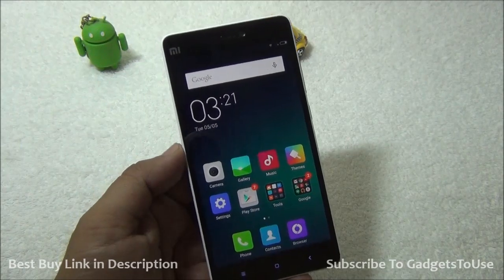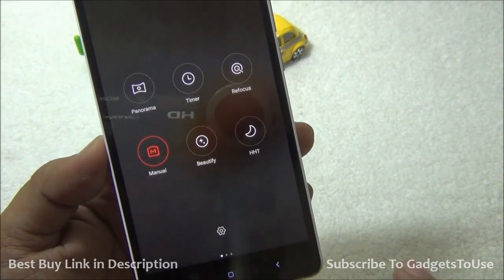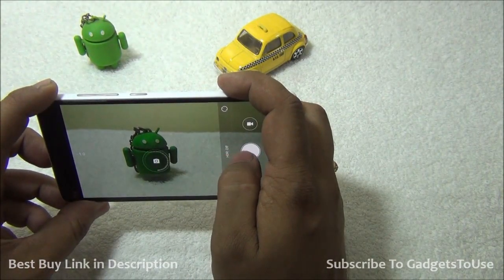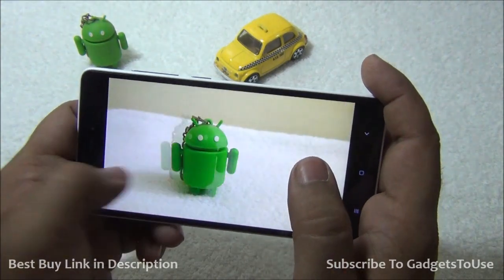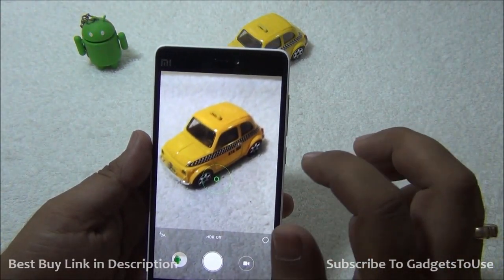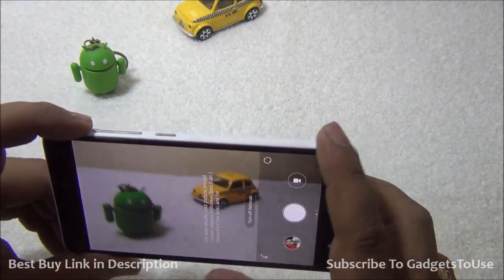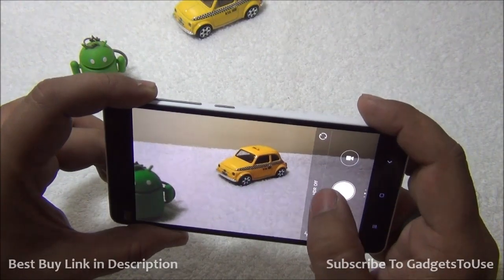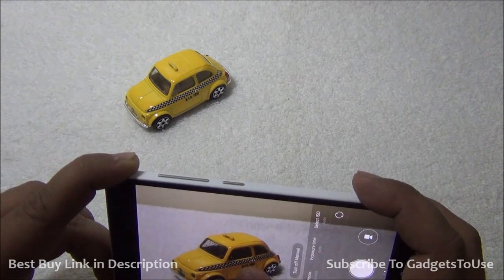Xiaomi Mi 4i Quick Camera Review, Low Light Performance, Refocus, Manual Focus Overview